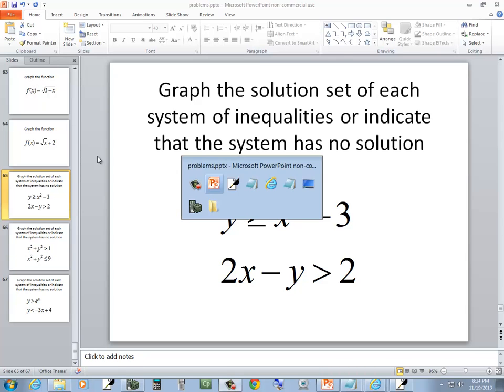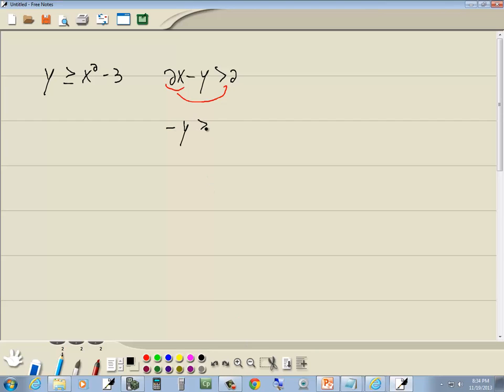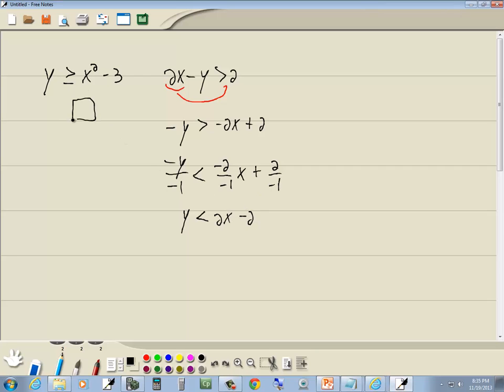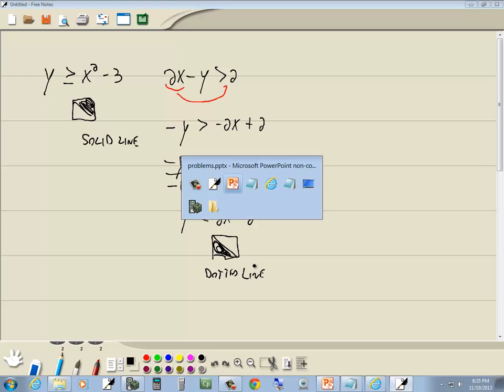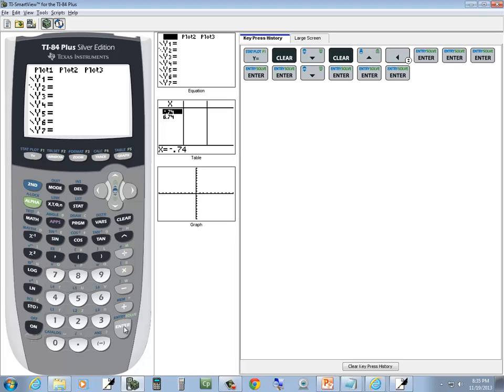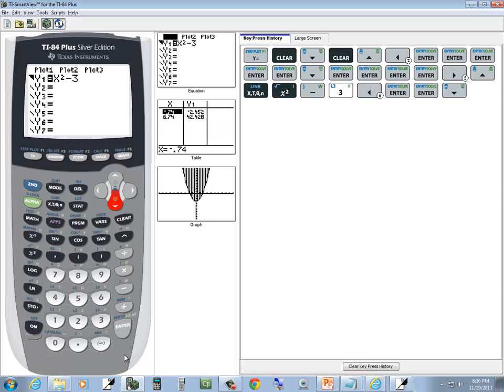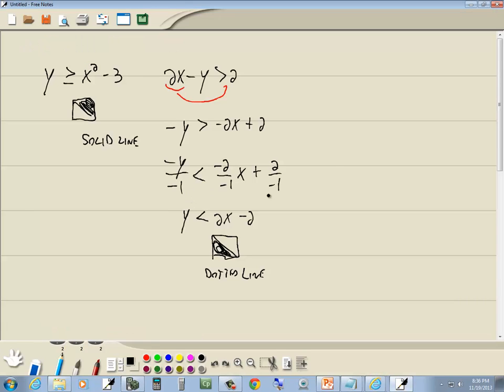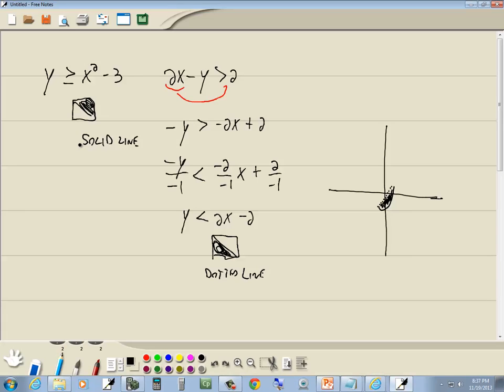College Algebra Homework - System of Inequalities - P0625582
College Algebra Homework - System of Inequalities - P0625582.  See http for more videos